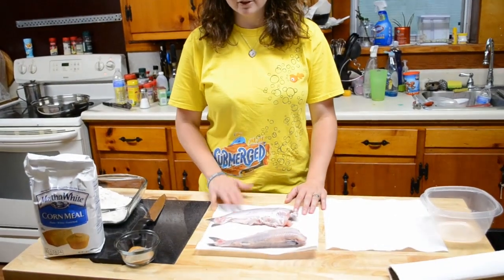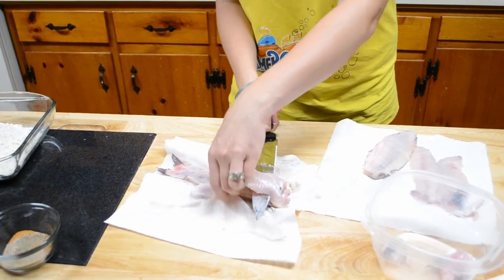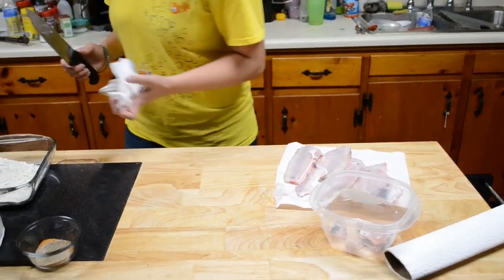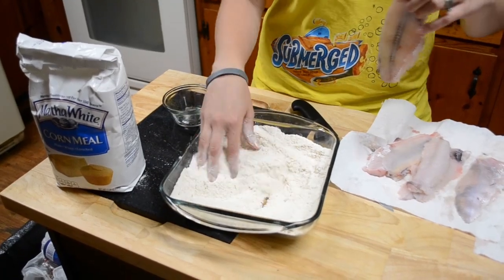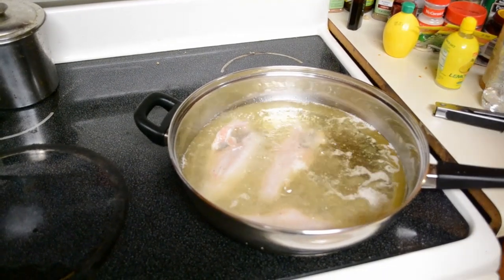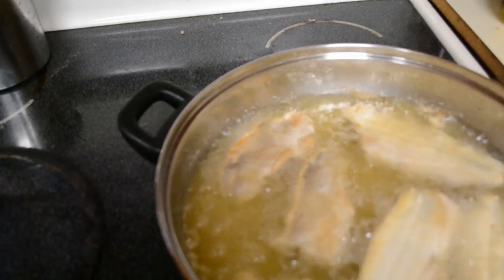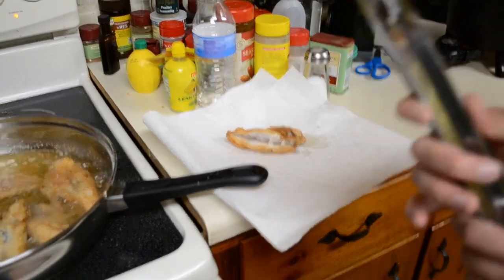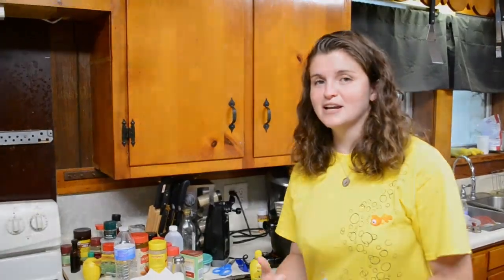How to make Fried Catfish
We show you how to fillet, bread, and fry catfish.  An easy and tasty dinner idea!